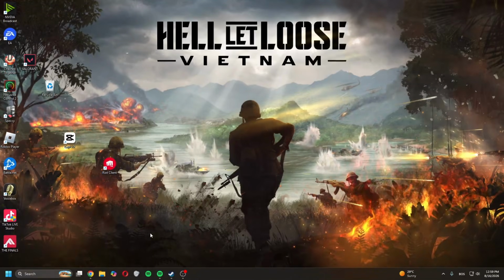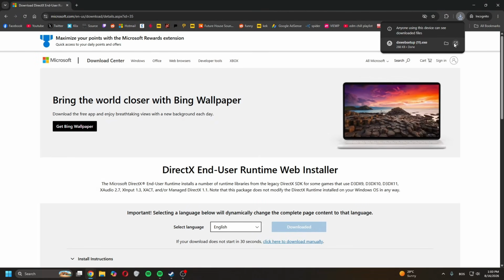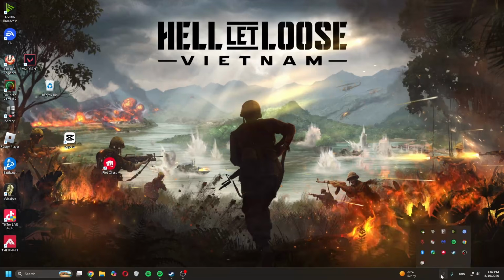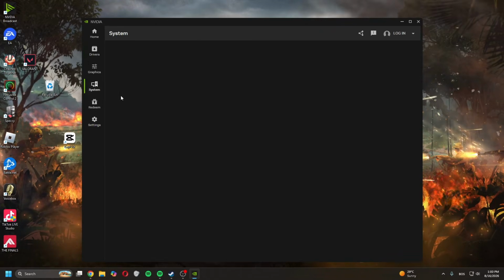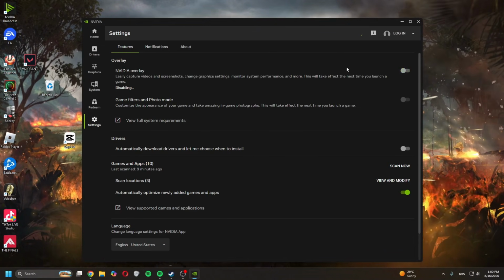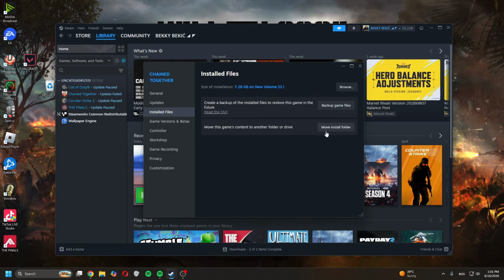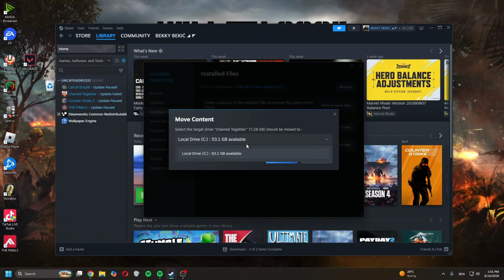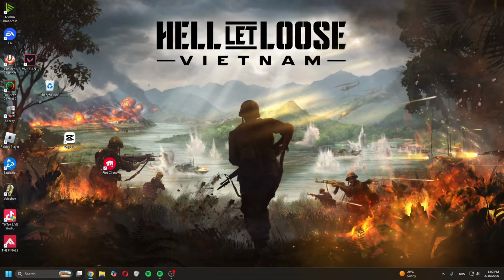How To Fix Hell Let Loose Vietnam Fatal Error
Here'sHow To Fix Hell Let Loose Vietnam Fatal Error. In this video I showed you How To Fix Hell Let Loose Vietnam Fatal Error with easy steps.
I hope this video solves your  Hell Let Loose Vietnam Fatal Error problem.